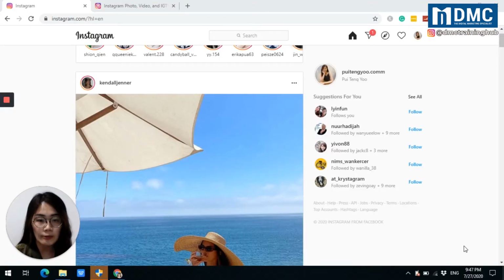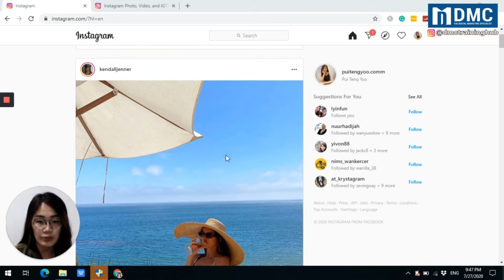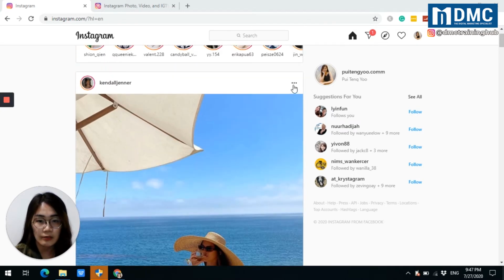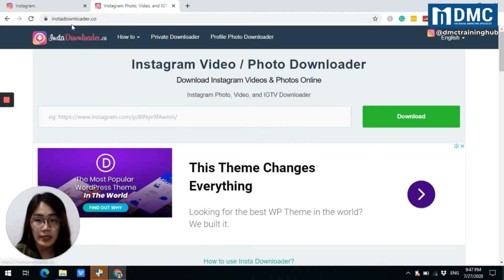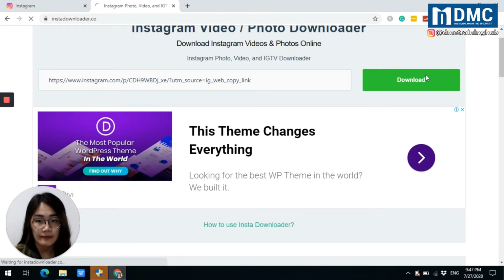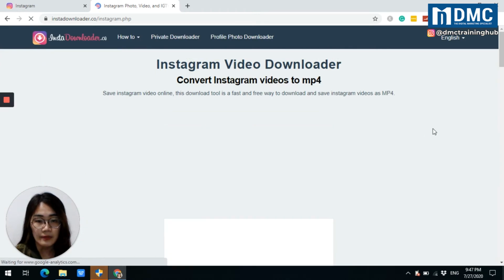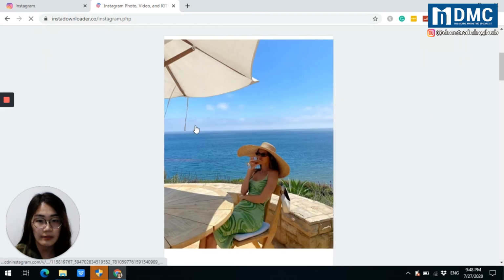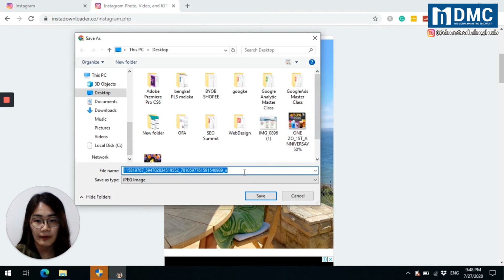How To Download Instagram Photos On Laptop | Save IG Photos On PC | Instagram Tutorial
In this video, I'll show you how to download Instagram photos on laptop in just a few clicks/step by step.

If you are figuring out how to save Instagram photos on PC, for whatever the reasons, you've come to the right place.

The questions are:
1）How to download someone's Instagram photos?
2）I am not tech-savvy, I don’t know how to do it.

In this tutorial, I will show you:
0:29 Login to PC version Instagram
0:39 Select the image you want to download
0：47 Copy link
0:56 Paste the link to ► instadownloader.co
1:05 Download
1:20 Save picture

In short, I am Pui Teng from DMC.

Hope this tutorial will help you on Instagram.